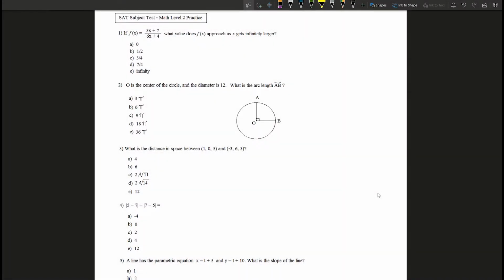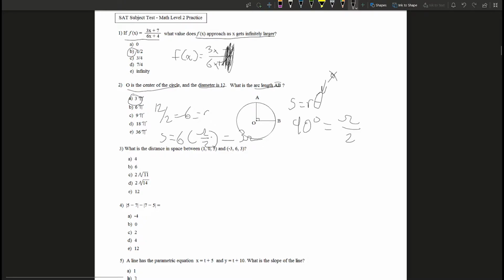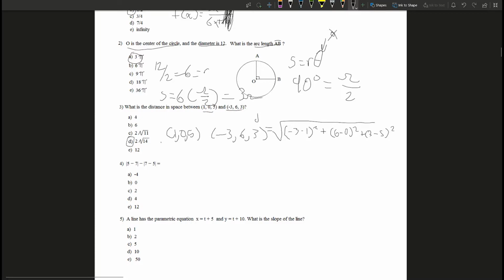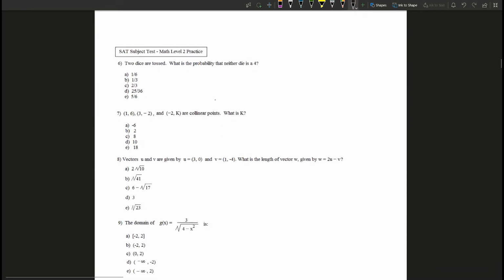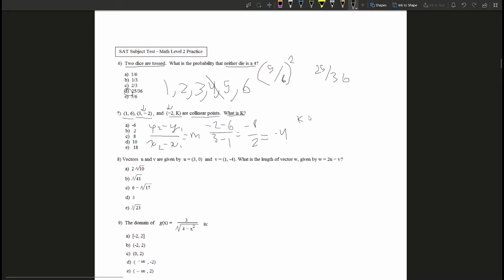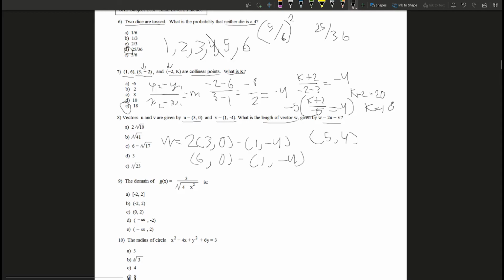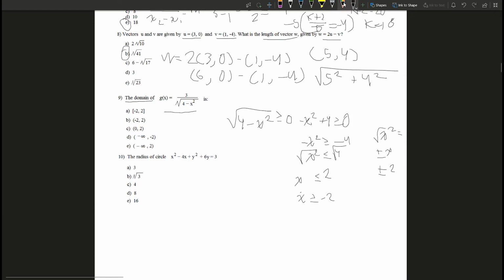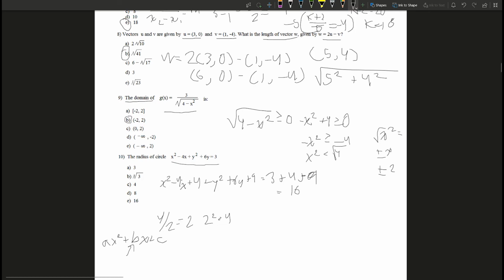SAT II Math Level 2: 25 Practice Problems Part 1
If you have any questions about the content in this video, or any other questions, leave them in the comments and I'll get back to you.